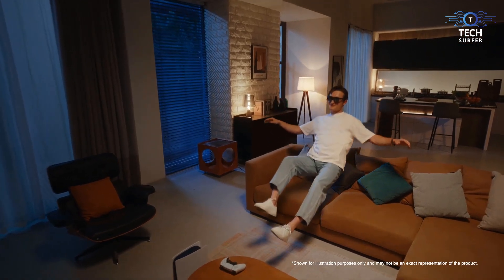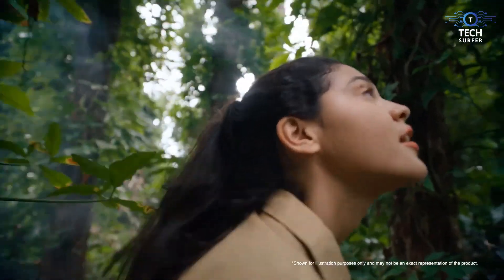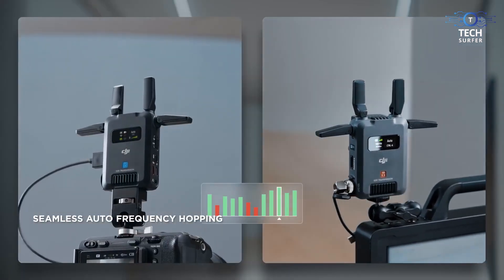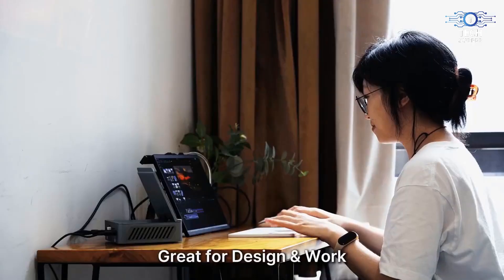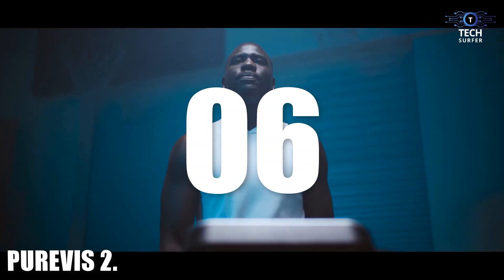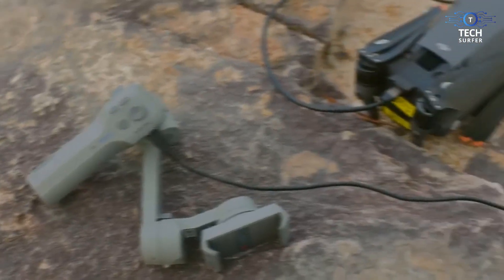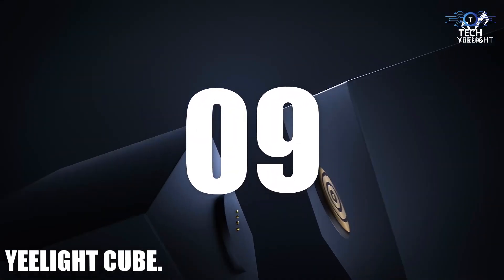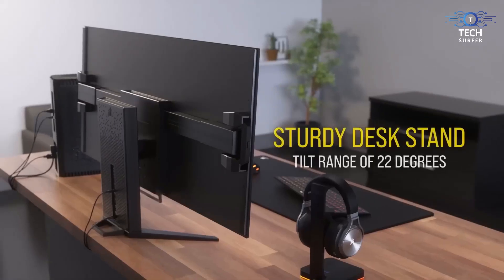Top 10 Most Interesting Technologies That Will Blow Your Mind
Description: Welcome to Tech Surfer! 🌟 In today's video, we’re diving into the
top 10 technologies, that will redefine innovation as we know it. From cutting-edge
XR glasses to revolutionary portable power solutions, these breakthroughs will
leave you in awe. Whether you're a tech enthusiast or just curious about the future,
these technologies are must-see. Let’s jump into our list of the most exciting
innovations shaping tomorrow!
Featured Technologies:
1. RayNeo Air 2 XR Glasses - Smart AR glasses with a 201-inch micro-OLED
display, 1080p HD visuals, 600 nits’ brightness, 120Hz refresh rate, and comfort-
focused design with nine levels of adjustability.
2. Dux Swivel - A rugged iPad case featuring a 360-degree stand, elastic hand
strap, Apple Pencil storage, and a shoulder strap for ultimate portability and
security.
3. DJI SDR Transmission - Professional SDR transmitter with real-time 1080p HD
video, interference-free operation, and a 10,000-foot range for seamless
filmmaking.
4. Miniproca - All-in-one mini-PC with a 7-inch adjustable touchscreen, AMD
Ryzen 960 900 HX CPU, up to 32GB DDR5 RAM, and 4K output at 120Hz
refresh rate.
5. SPLASH Zippy - Transparent wireless charger with 15W fast charging, silicone
anti-slip pads, auto-open clamps, and rotational capability for car or desk use.
6. PureVis 2 - Self-cleaning water bottle with advanced UV-C purification, app
integration for hydration tracking, and eco-friendly design.
7. Ifory Power Bank - 40,000mAh waterproof power bank with 100W fast
charging, USB-C and USB 3.1 ports, and an integrated LCD screen and flashlight.
8. Olight O-Station X - Battery organizer and fast charger with space for 32
batteries, app connectivity, and eight layers of safety protection.
9. YeeLight Cube - Stackable smart lamp with magnetic connections, app
integration, voice control, and customizable designs for immersive lighting.
10. Xeneon Flex - A bendable OLED gaming monitor with 3440x1440 resolution,
120Hz refresh rate, and a GTG response time of 0.03ms for silky-smooth visuals.